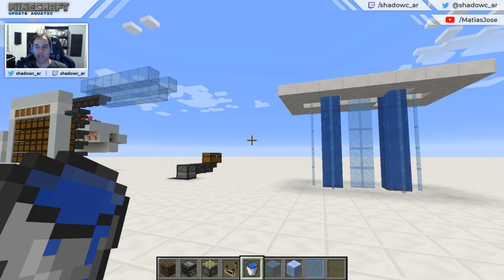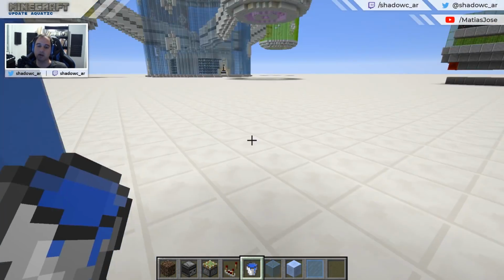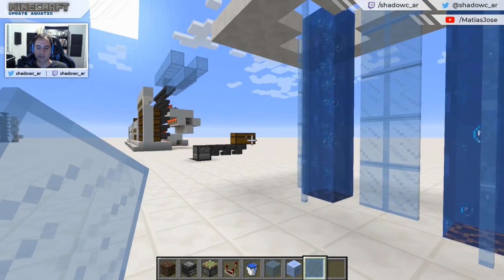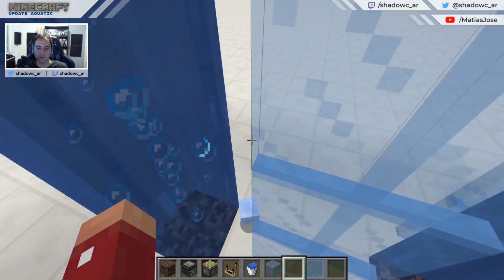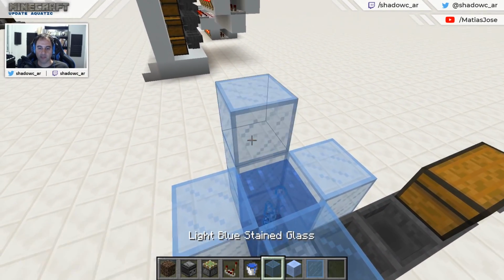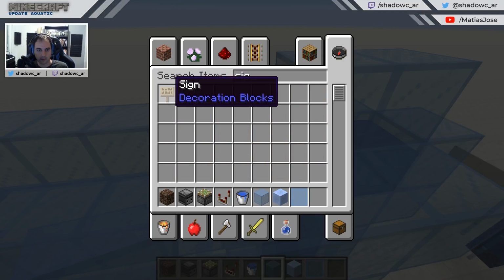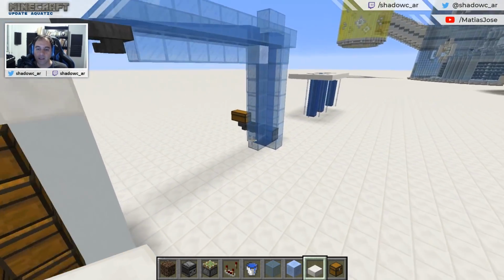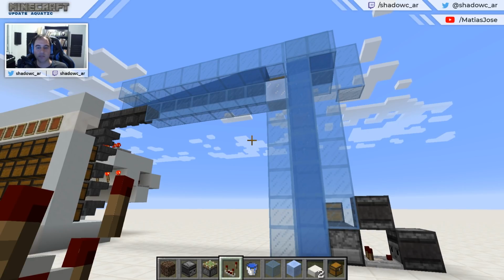Minecraft 1.13 Tutorial: Item Water Elevators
In this Minecraft tutorial, I teach you all about how to dispense items through water elevators and the principles of water elevators as well as item transportation systems through water currents in Minecraft 1.13!

Original music composed and recorded by me.